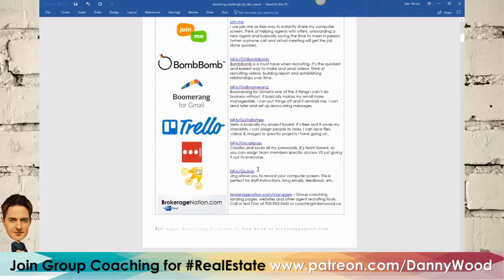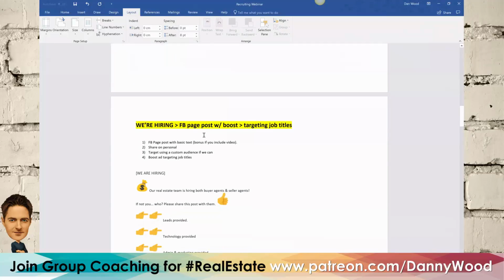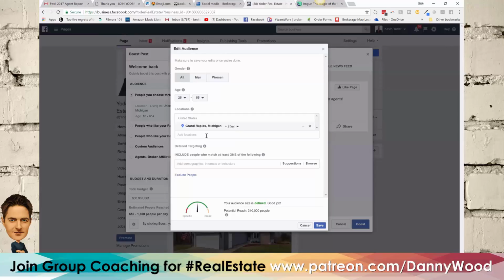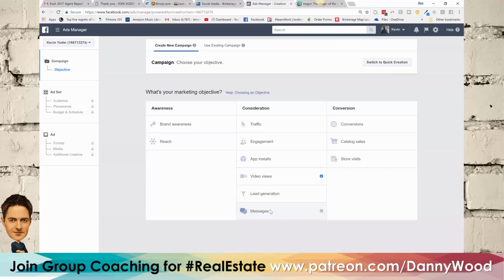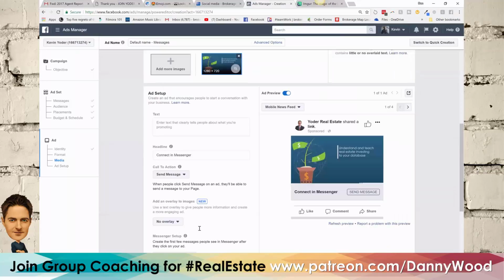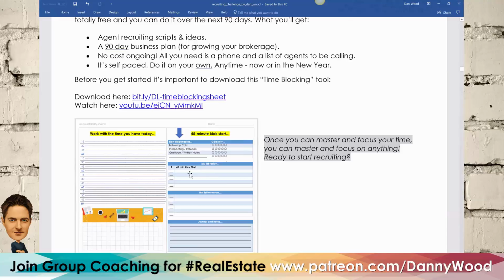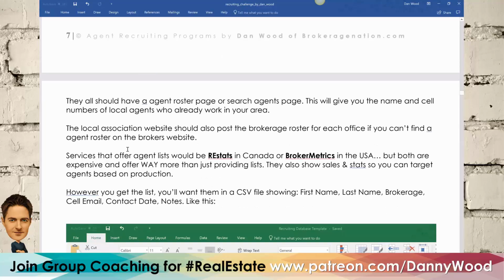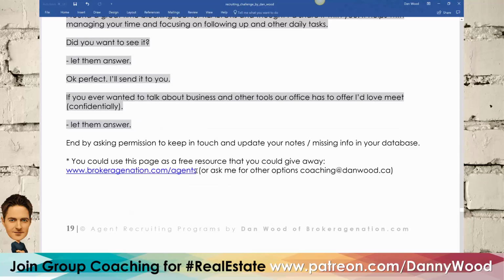Real Estate Agent Recruiting by Dan Wood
Recruiting real estate agents is challenging. This is a longer video covering all the systems a recruiting manager should have in place from the scripts, a 90 day business plan, facebook ads for recruiting, tools and technology... and more!

If you are a office manager (for a team or office) or broker owner and looking to hire real estate agents. You should save this video and follow along step-by-step.

I actually have different turn key systems for recruiting you can already leverage if you don't have time to do things yourself:

👉 We have a recruiting cold calling program.
👉 Agent recruiting websites & landing pages.
👉 Real estate recruiting ads for Facebook and Google.
👉 Office training & seminars.
👉 Bi-weekly group coaching for offices and teams.
👉 Videos about your office and why to join.

Let's chat about agent recruiting ideas, tips & examples.

We help offices, franchises and regional owners with systems for growing agent count.

We also work with independents & start ups.